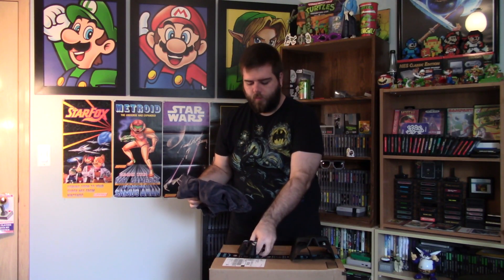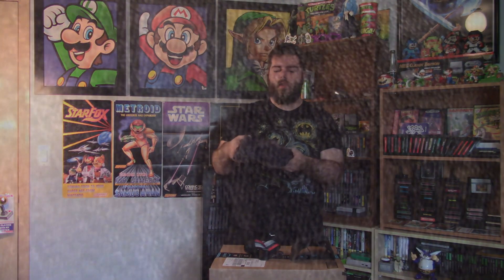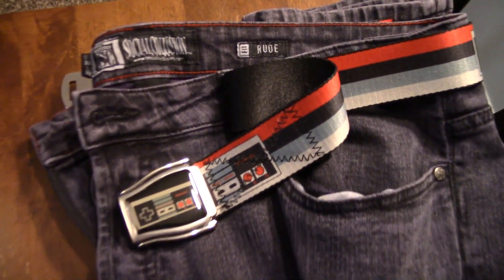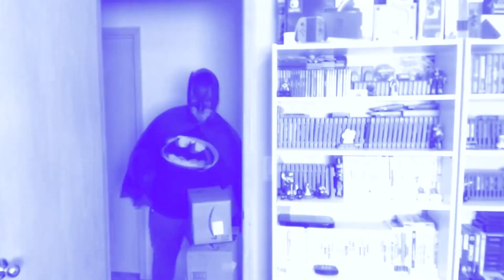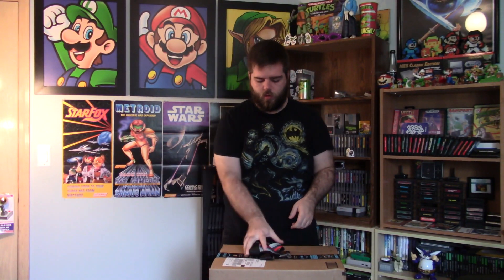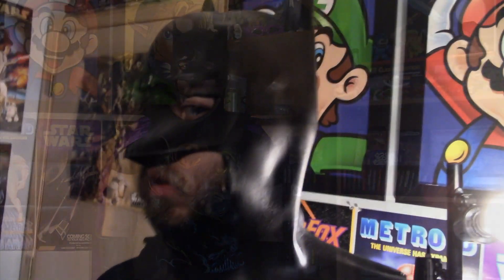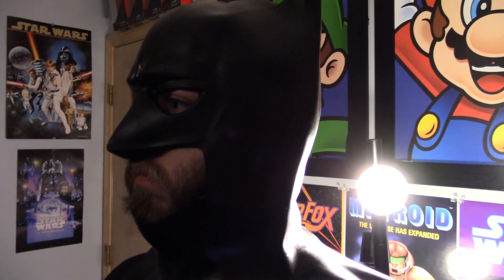NES Inspired BATMAN Costume/Cosplay INTRO & Parts Pickup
I'm working on a cosplay costume inspired by the 1989 NES Nintendo game Sunsoft's Batman The Video Game! This introduces the goals of the costume and video series. Also shows the old costume and a pickup of 3 key new parts. Each video will focus on the work on a single part of the costume.
Happy Beard Games social media links:
► YouTube.com/HappyBeardGames
► Twitter.com/HappyBeardGames @HappyBeardGames
► Instagram.com/happy_beard_games
What I use to record:
Camera:
- CANON VIXIA HR R800 Camcorder
Microphone:
Video Editing Software:
Audio Editing Software:
- MAGIX Video Sound Clearing Lab
Capture Device:
- ION Video 2 PC (Composite / S-Video)
  I use S-Video for best quality when possible.
- Games played and recorded from original systems.